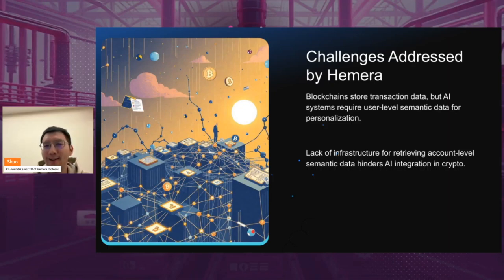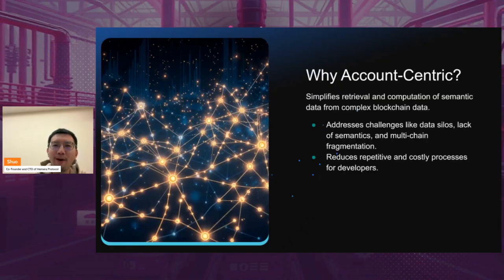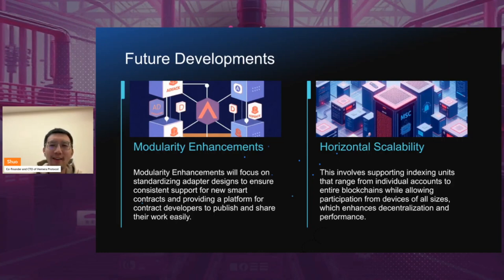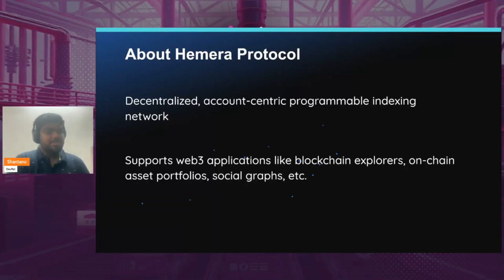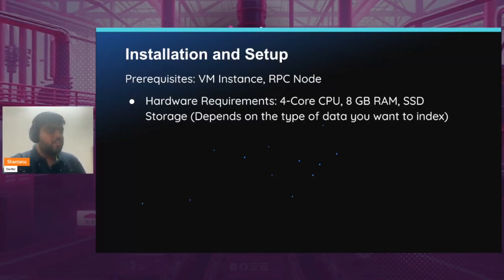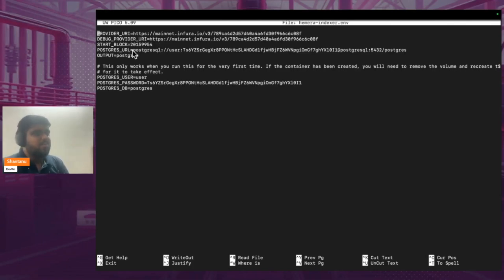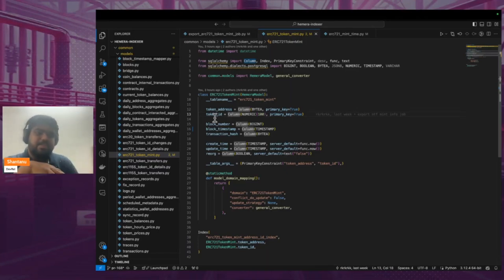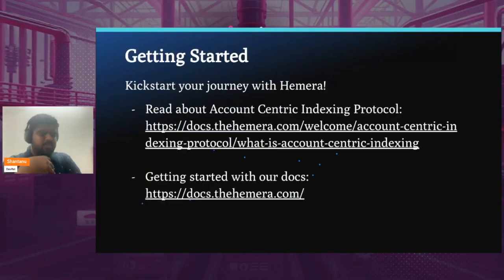Build Smart with Hemera - Account-Centric Indexing Workshop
About Hemera
Hemera Protocol is building the next-gen account-centric indexing protocol powering open AI innovation. Hemera proposes account-centric indexing, a new abstraction to standardize account-level data retrieval and feature engineering for developers. Building on top of Hemera Protocol, developers can focus on their application-specific business without needing to maintain their internal data team for handling on-chain data.

Github: HemeraProtocol/hemera-indexer at pre-release/v0.3.0
live Hackathon: